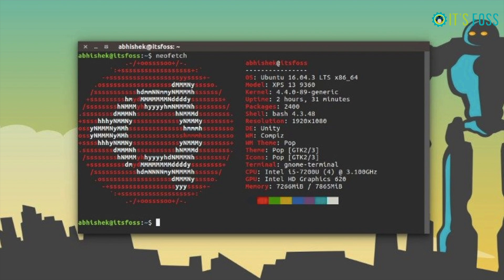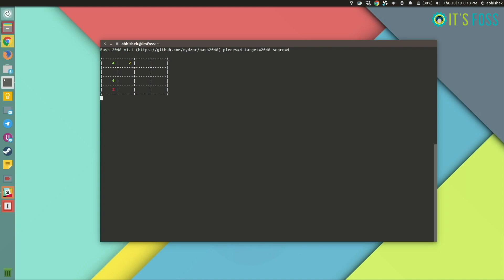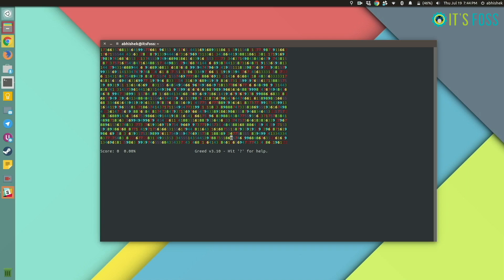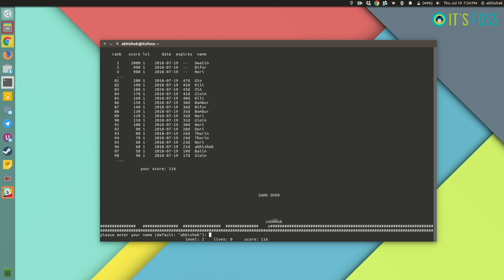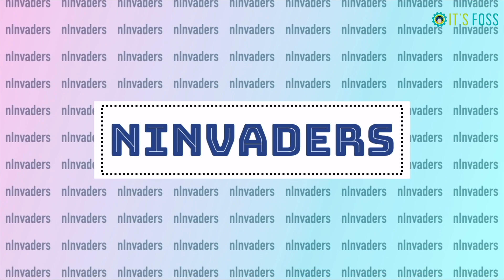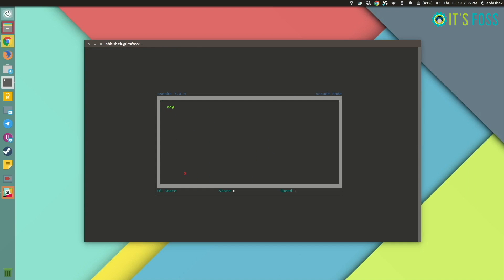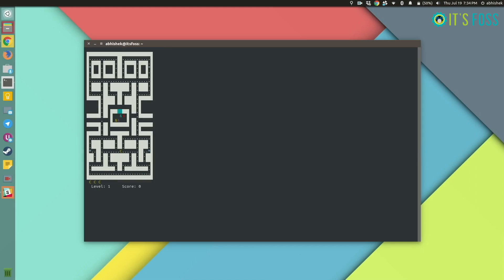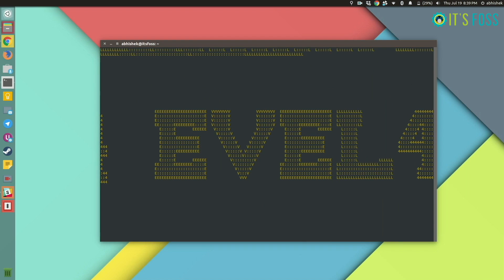Top 9 Linux Terminal Games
Do you think Linux terminal is all work and no fun? Think again!

You can do lots of fun stuff in Linux terminal and playing games is one of those fun activities.

In this video, I'll show some of my favorite Linux Terminal Games.

Link to text article for more terminal games and installation commands

While these terminal games can be installed in any Linux distribution, it's not possible for me to list installation instructions for all the Linux distributions. This is why I have listed the instruction for Debian and Ubuntu based distributions.

9. Bastet
Install: sudo apt install bastet
Run: bastet

8. 2048
Install: sudo snap install term2048
Run: term2048

7. Greed
Install: sudo apt-get install greed
Run: greed

6. Moon Buggy
Install: sudo apt-get install moon-buggy
Run: moon-buggy

5. Nethack
Install: sudo apt install nethack-console
Run: nethack-console

4. nInvaders
Install: sudo apt-get install ninvaders
Run: ninvaders

3. nSnake
Install: sudo apt install nsnake
Run: nsnake

2. Pacman4Console
Install: sudo apt-get install pacman4console
Run: pacman4console

1. Sparky
Install: sudo snap install sparky
Run: sparky